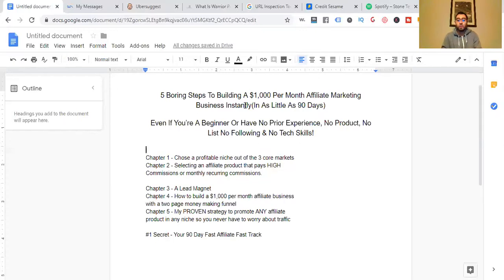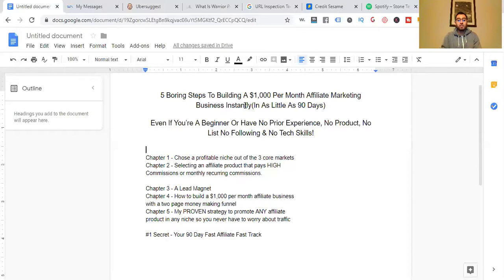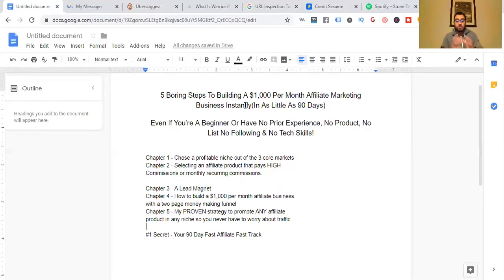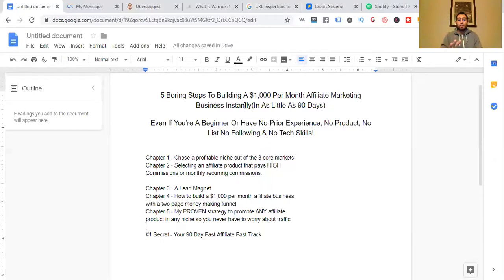How To Build A $1,000 Per Month Affiliate Marketing Business(In Less Than 90 Days?) - No Experience!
Learn the 5 steps on how to build a $1,000 per month affiliate marketing business With no experience needed!

About this video:

Affiliate marketing by far is the best first business for you as a beginner and in all honesty, the best one to stick with. I'll give you the 7 MOST Legitimate reasons why, and what you need to do to get started. I linked another youtube video at the very top as the first link, and that will take you to the best affiliate programs you can get started with.